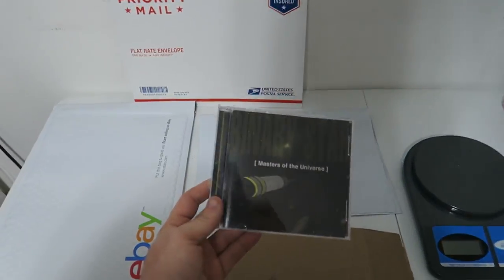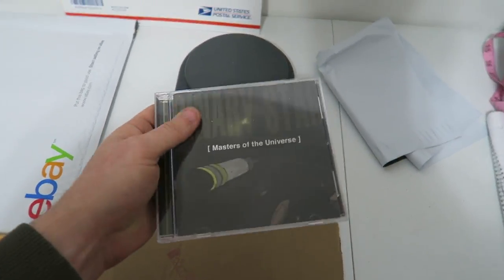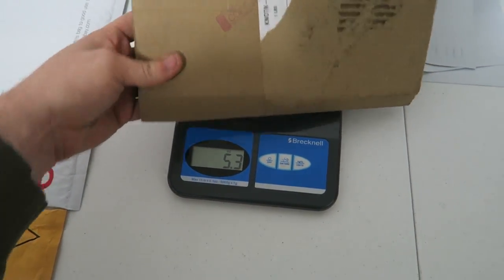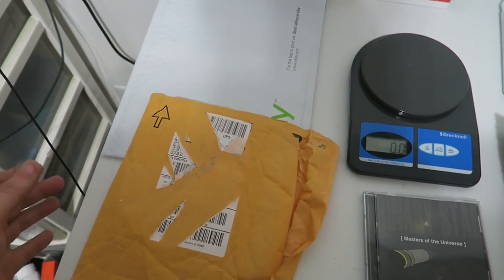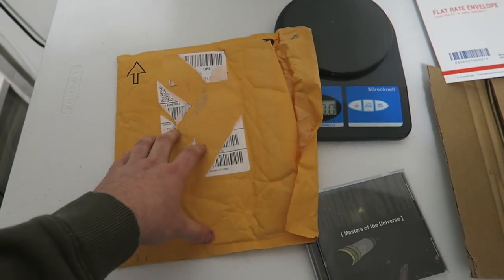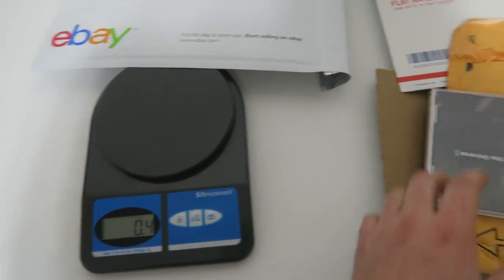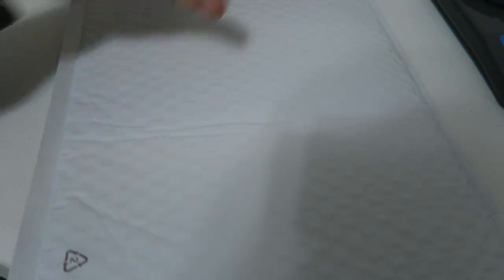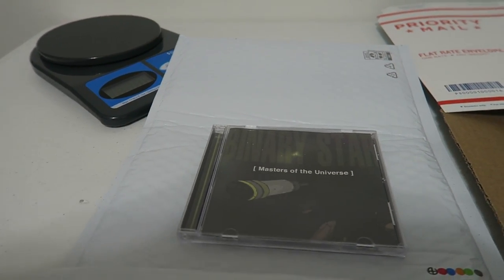How to Package and Ship CDs the Cheapest and Best Way for Ebay and Amazon